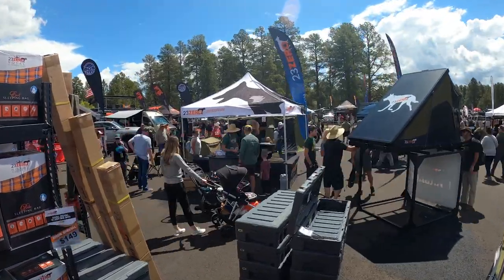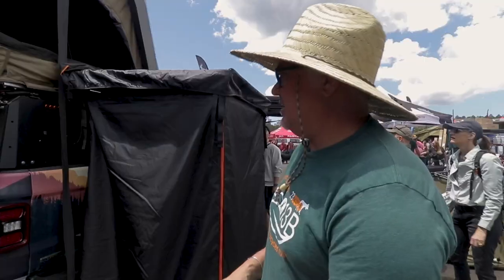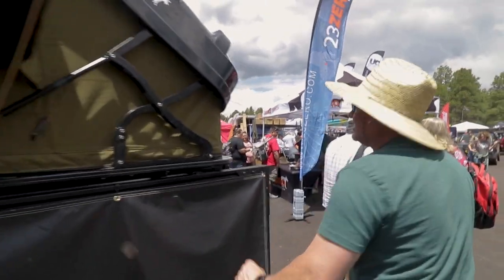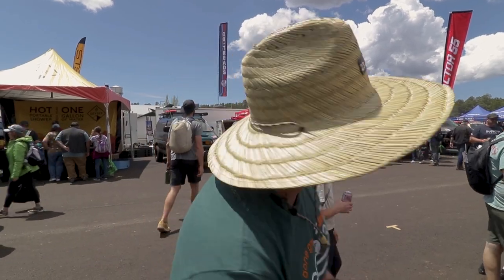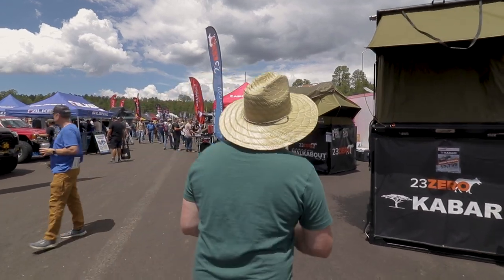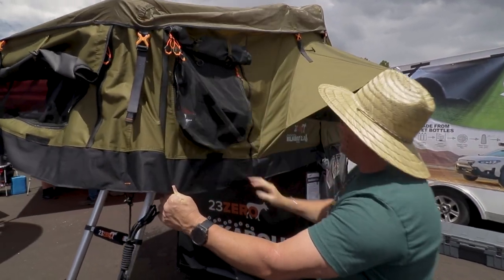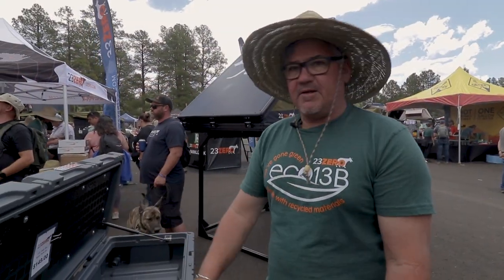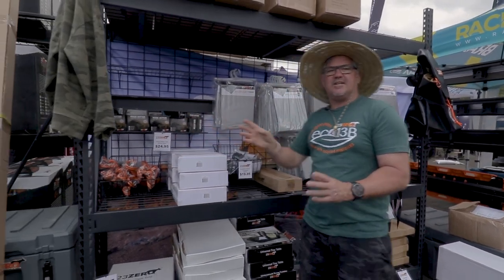23 Zero at Overland Expo West 2023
Thanks to everyone who stopped by to see us at our booth at this year's Overland Expo West. Here is a recap of our huge display and the product we set up for everyone to touch, feel and see for themselves. If you missed us in AZ, we will be at Outdoor X June 16-18, so come and see us in Huntsville, Utah. We'll also be at Overland Expo PNW in July, Overland Expo Mountain West in August, and Overland Expo East in October. Happy Camping!